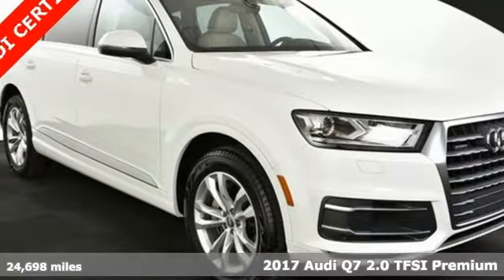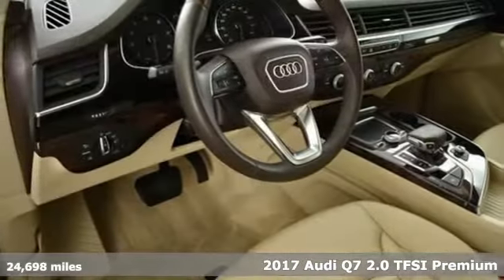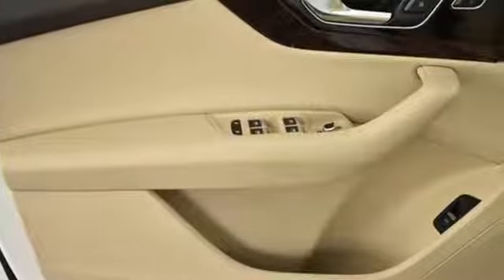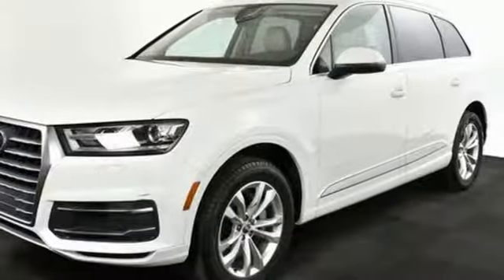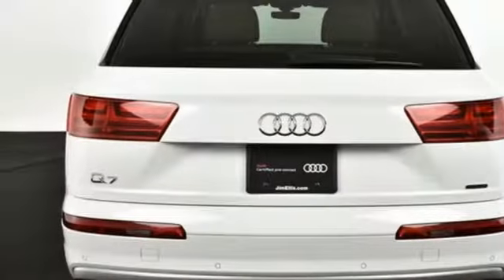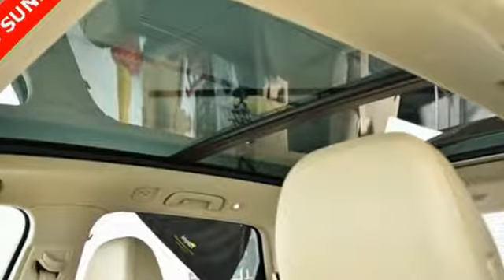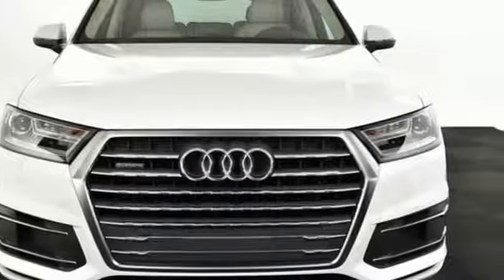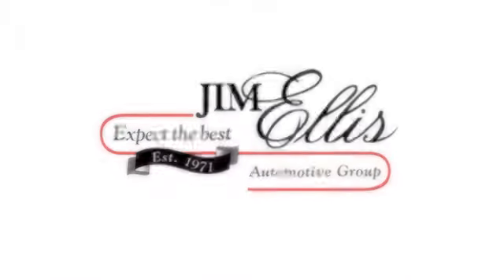Used 2017 Audi Q7 Atlanta Alpharetta, GA A11200A - SOLD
Year: 2017
Make: Audi
Model: Q7
Trim: 2.0T Premium
Engine: 2.0L I4 TFSI DOHC
Transmission: 8-Speed Automatic with Tiptronic
Color: White
Interior: Pistachio Beige
Mileage: 24698
Stock #: A11200A
VIN: WA1AHAF7XHD039006
This 2017 Audi Q7 Premium comes in an elegant color combination of Carrara White with Pistachio Beige! It has Audi Connect CARE, Audi Connect PRIME & PLUS, Audi Guard Protection Kit, Audi MMI Navigation Plus Package, Audi MMI Navigation Plus w/MMI Touch, Audi Smartphone Integration, High Gloss Black/Terra Brown Walnut Wood Inlays, USB Cables, Vehicle Jack, Wheels: 19" 5-V-Spoke Design. Clean CARFAX!brAudi Atlanta is the largest Pre-Owned Audi Dealership in the nation. Our inventory moves extremely quickly. PLEASE BE SURE TO SECURE YOUR APPOINTMENT. All vehicles are subject to sale at any time. As a courtesy to our clients, a partial payment and signed agreement will secure an appropriate window of time to allow for travel to inspect and accept the vehicle.brAwards:br * ALG Residual Value Awards

Address:
5805 Peachtree Boulevard